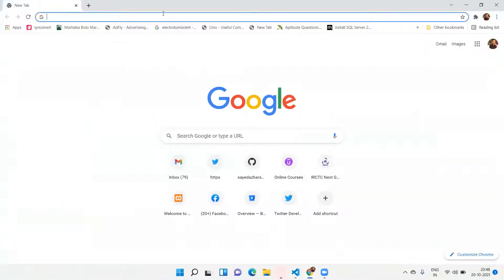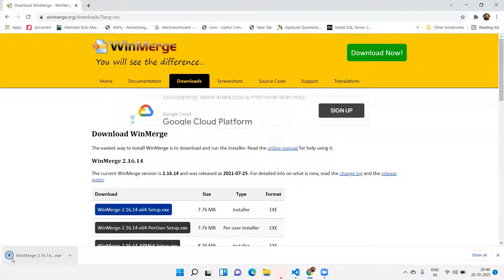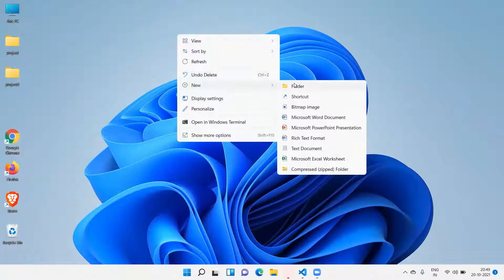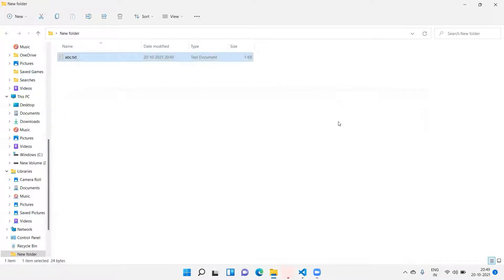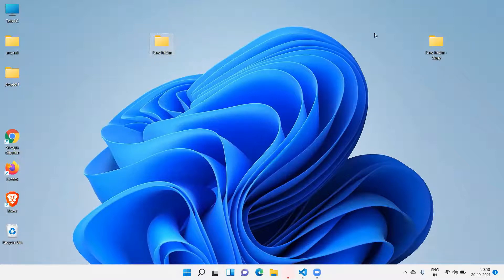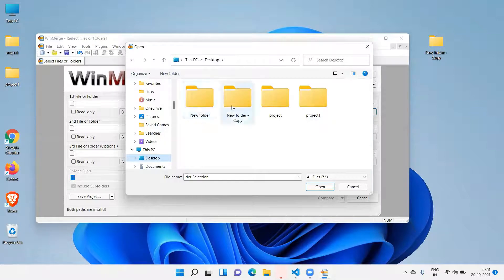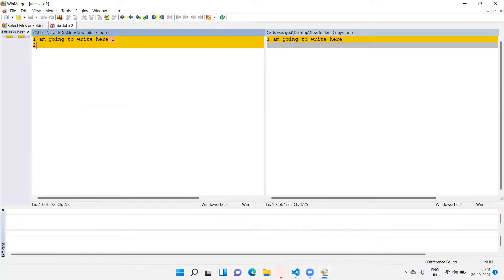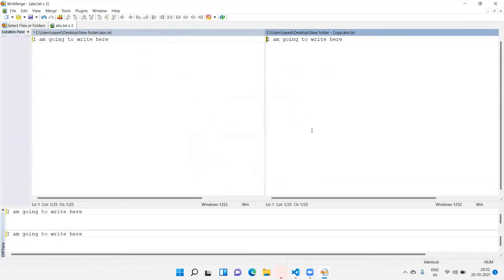How to install WinMerge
- How to install WinMerge on windows 11/10.
- How to use WinMerge to compare files and copy changes.
- How to see difference between two files